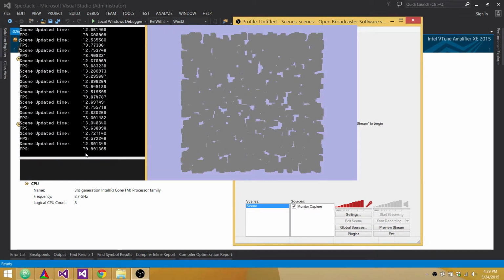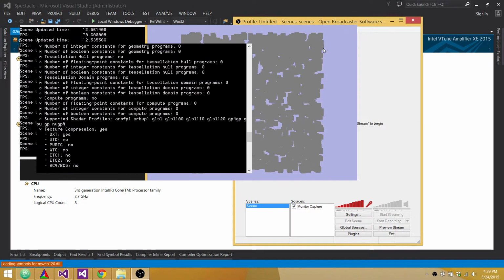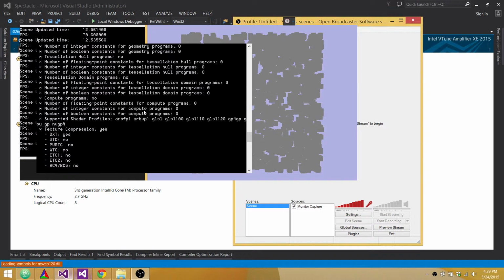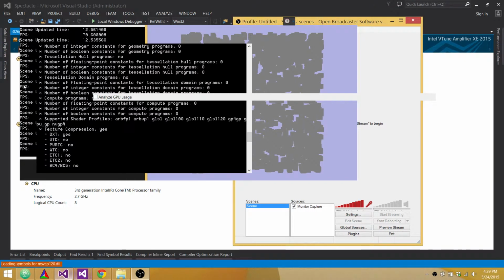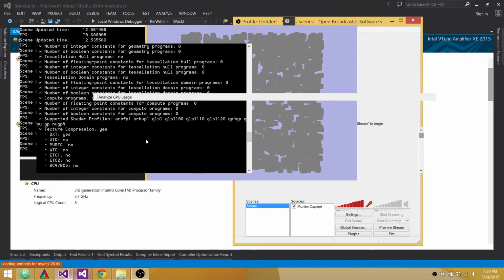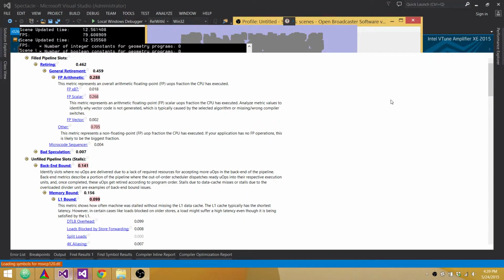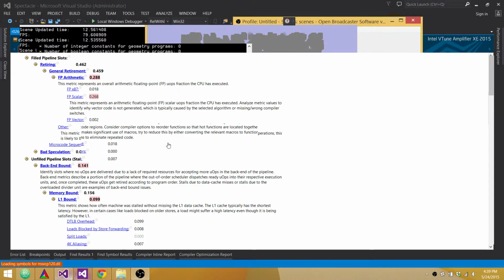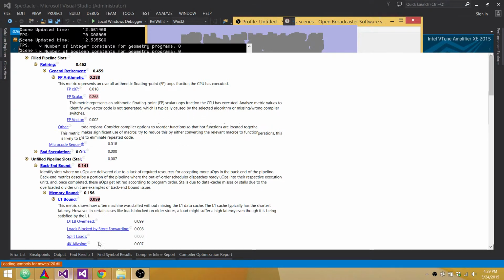Gunship - Dev Log Week 8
This week I further explore optimizations for the collision system including increasing the compiler's optimization level. I also start to learn more about VTune's hardware profiling.